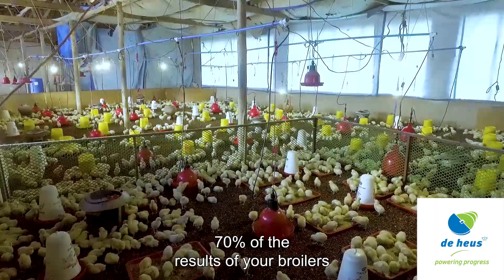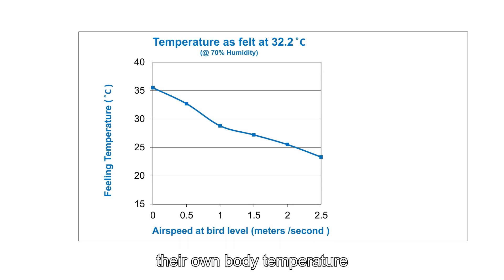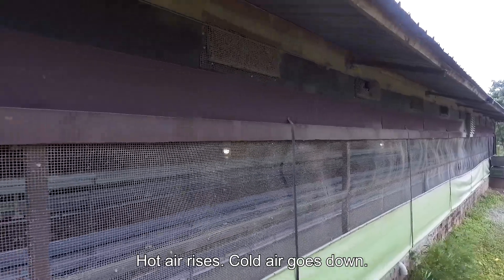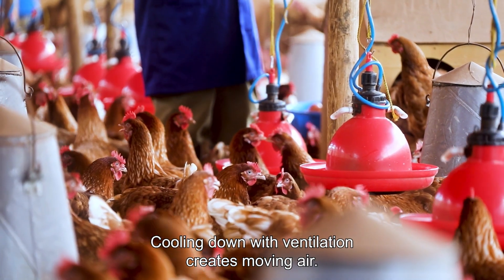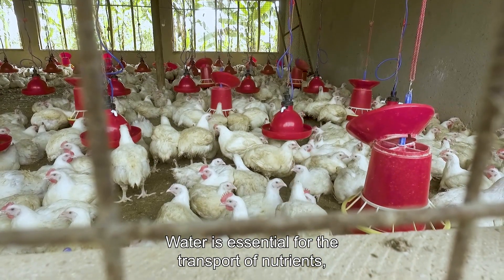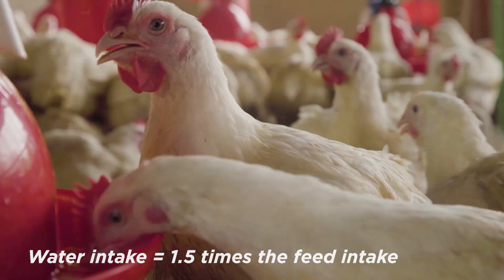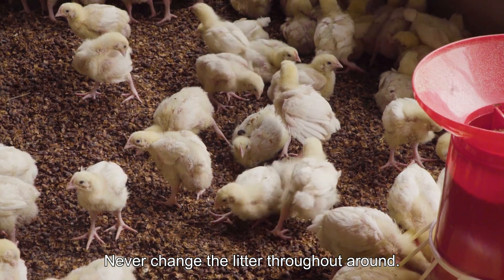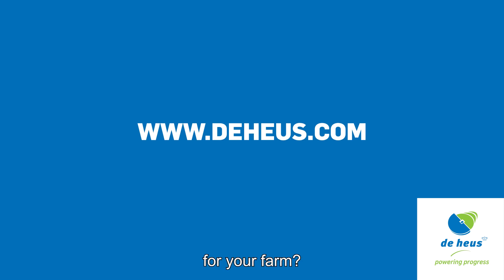De Heus Farm Up Tutorial: Broiler optimal housing management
Optimizing broiler housing is crucial for their welfare and productivity in the poultry industry. Suitable housing methods improve broiler growth and health, leading to higher yield and meat quality. Factors such as ventilation, temperature control, and space requirements are essential in broiler housing management.